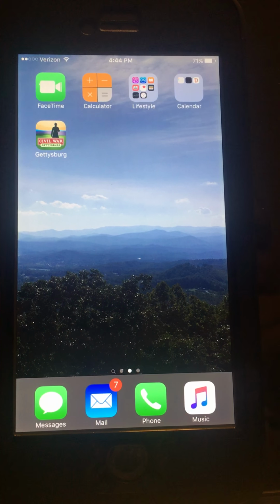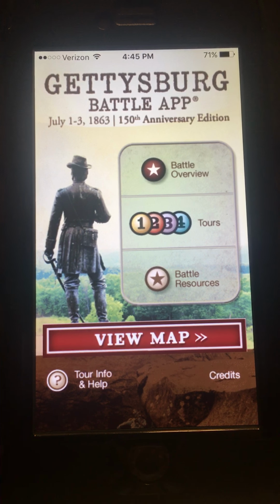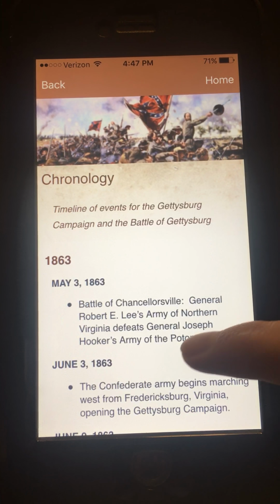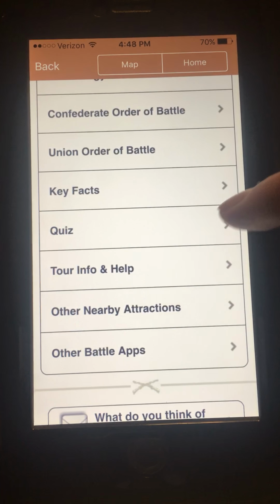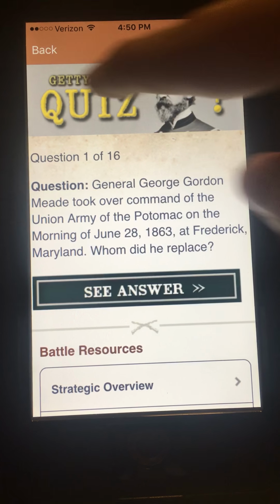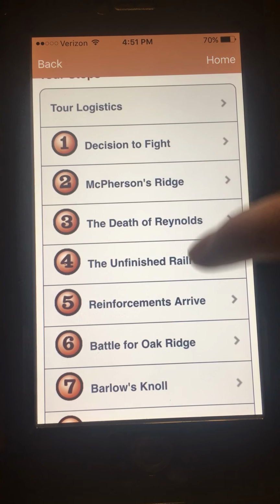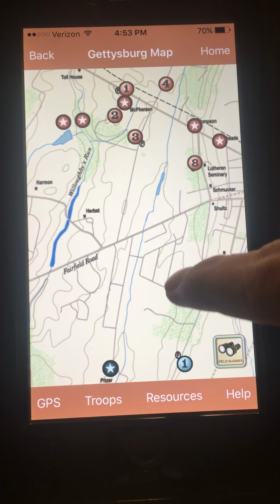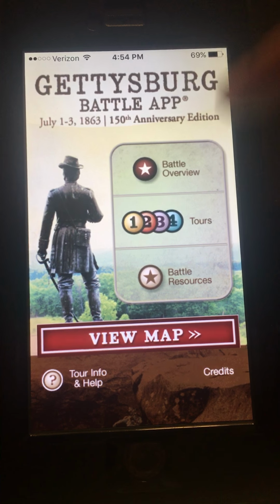MDSK Gettysburg Battle App "How To"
Technology Resource Review for MDSK, Gettysburg Battle App